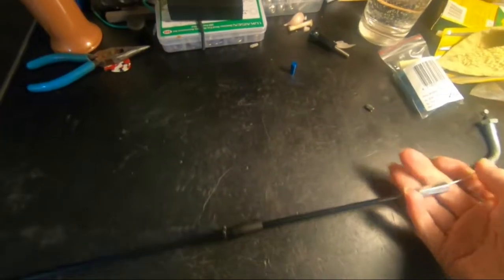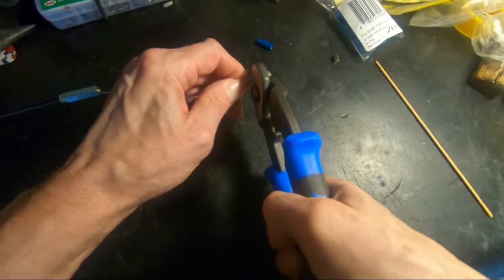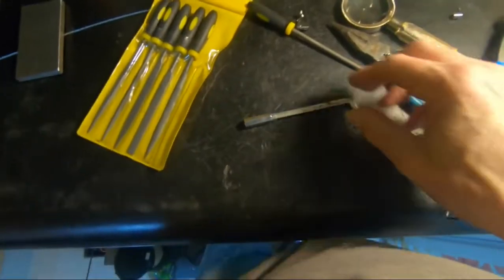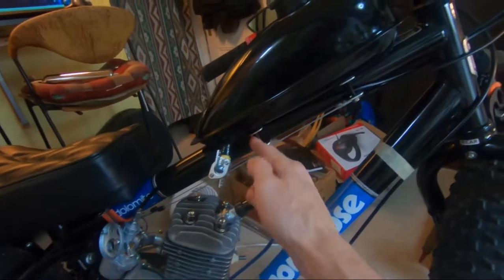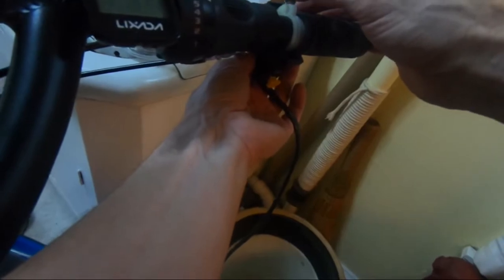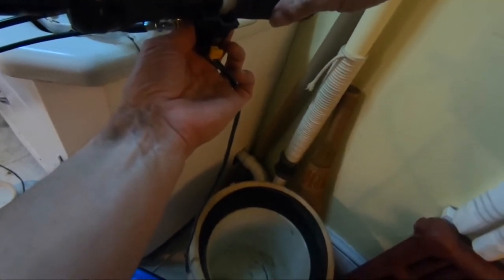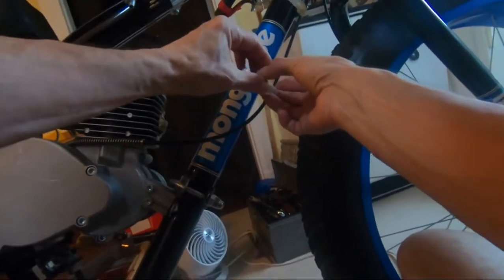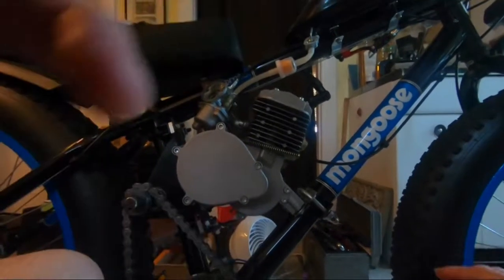Mongoose To Motorized 14 | Shortening The Clutch And Throttle Cables - Securing And Routing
My clutch and throttle cables were both way too long. In this video I shorten them and get the cables routed and secured.